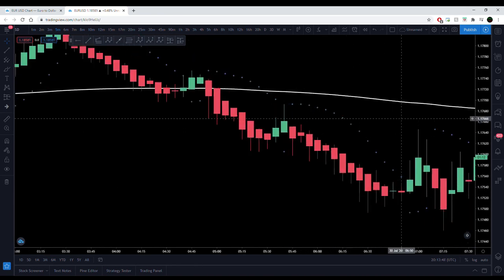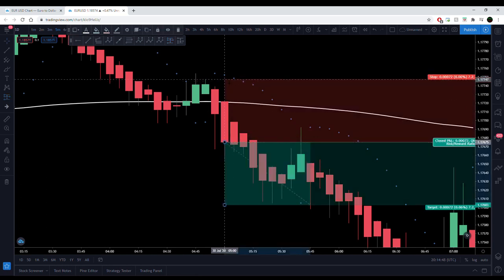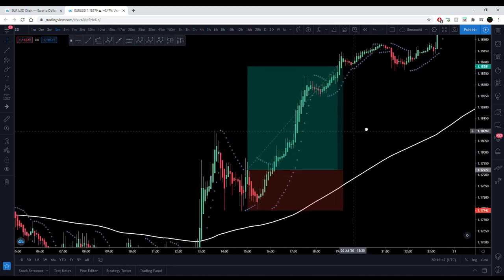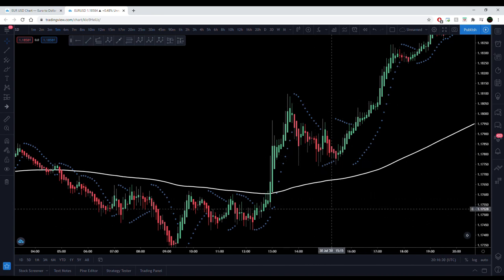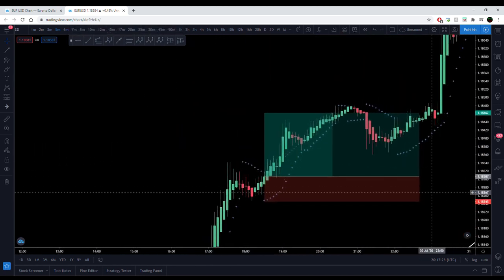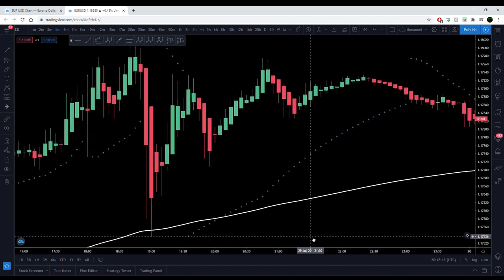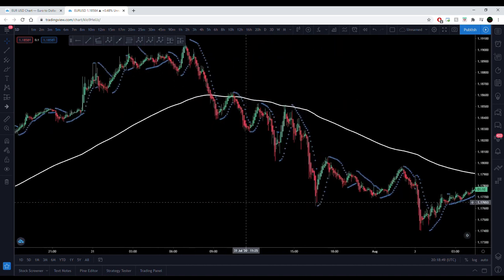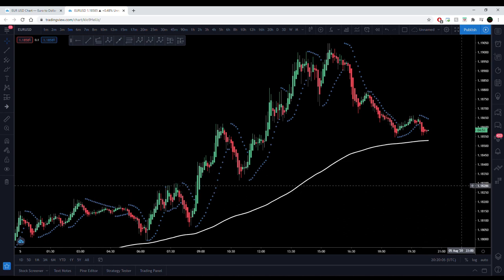Simple Day Trading Strategy EMA+Heikin Ashi+Parabolic SAR